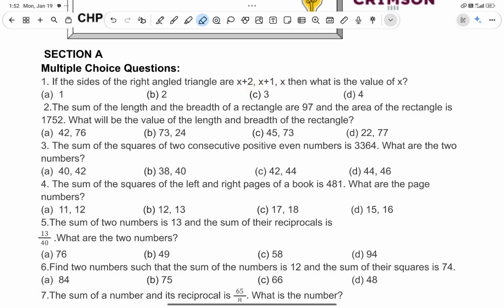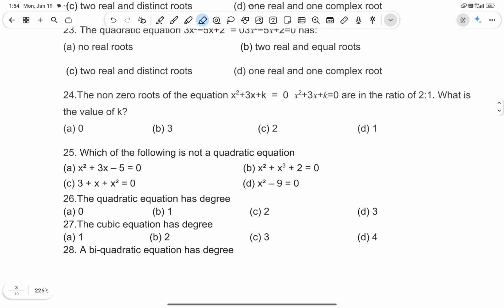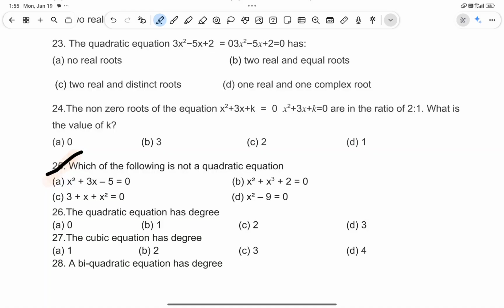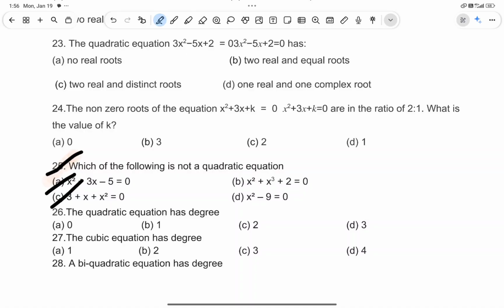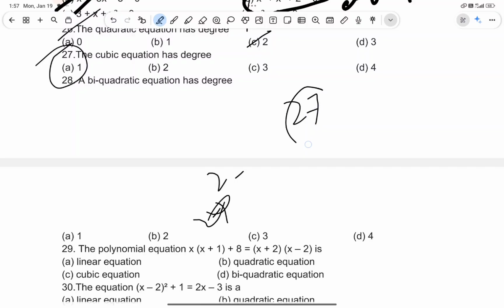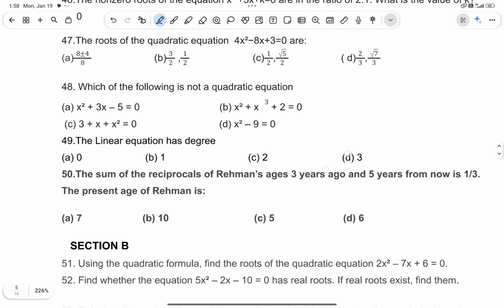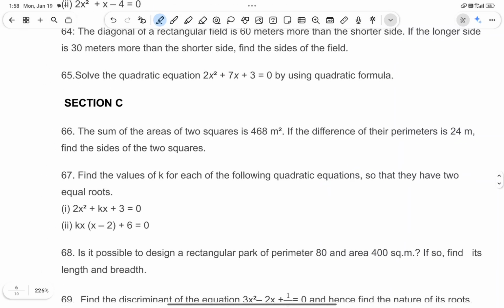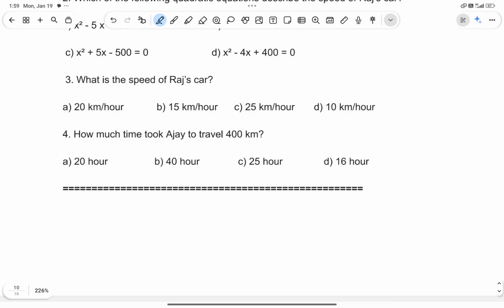Quadratic equations chapter all types of questions